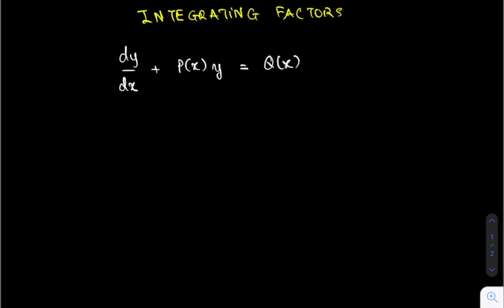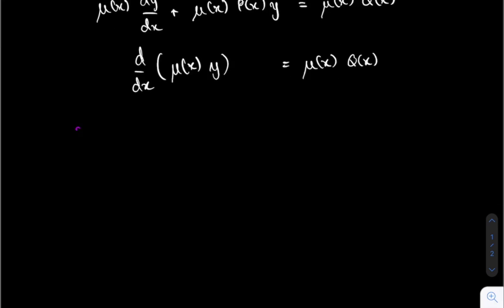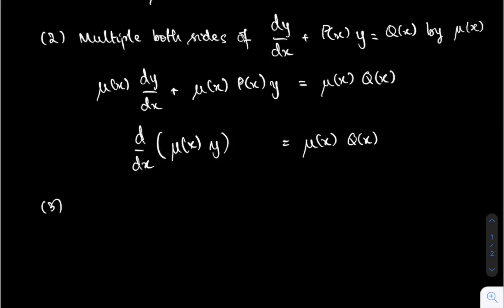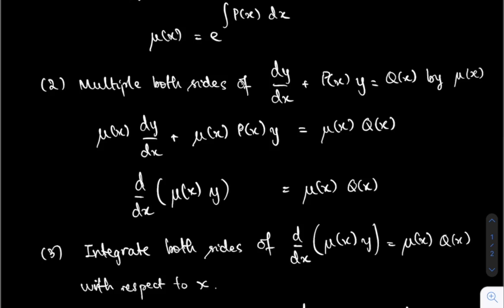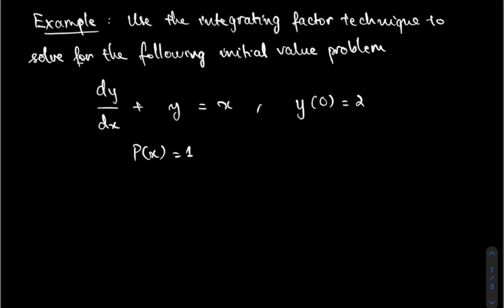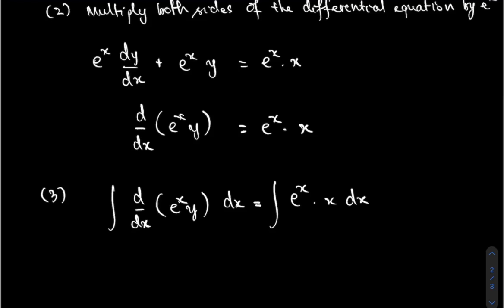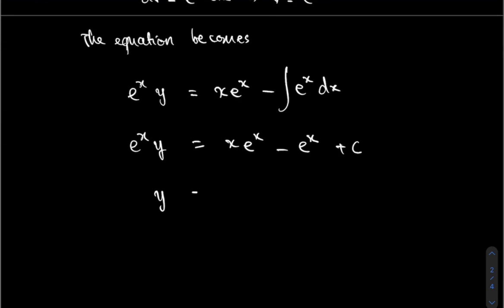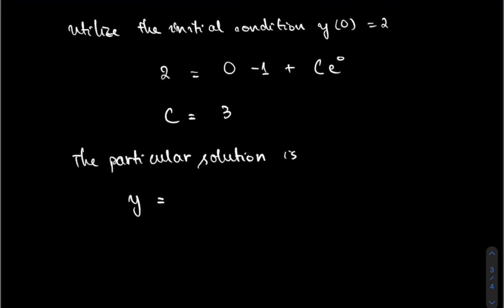First-Order Differential Equations: Integrating Factors - Examples